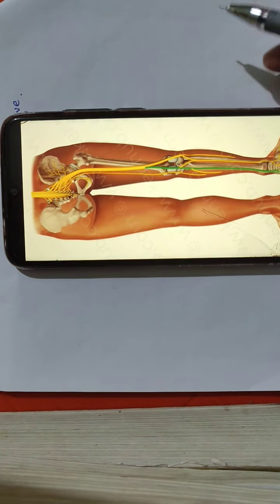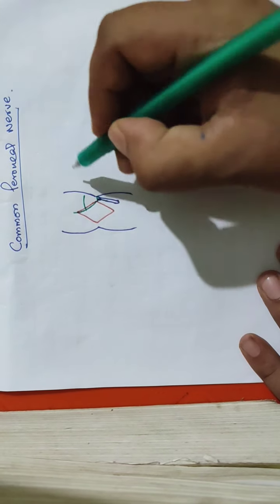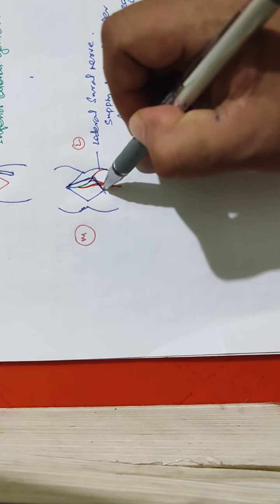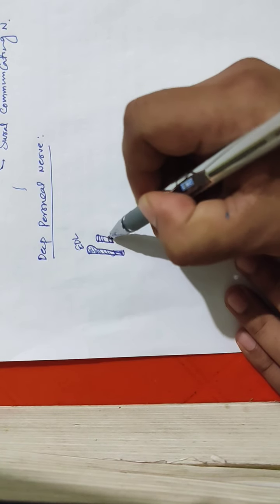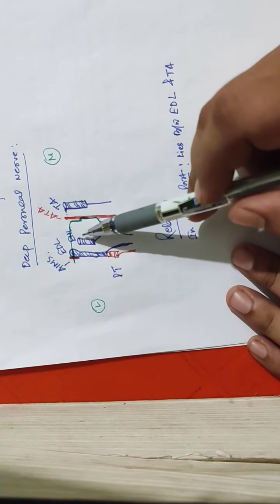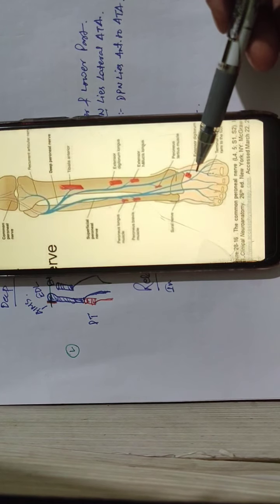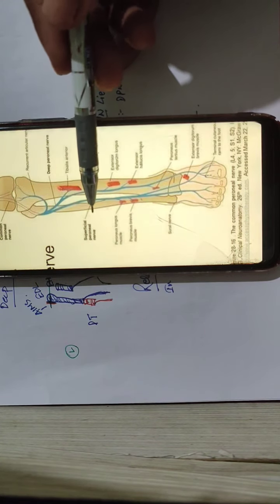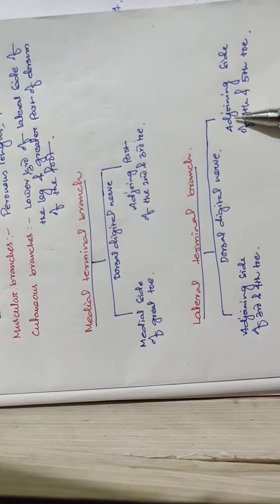common peroneal nerve